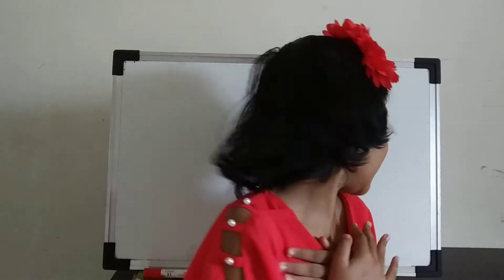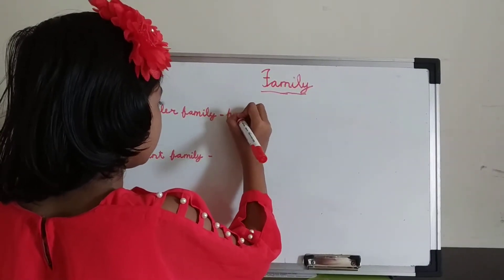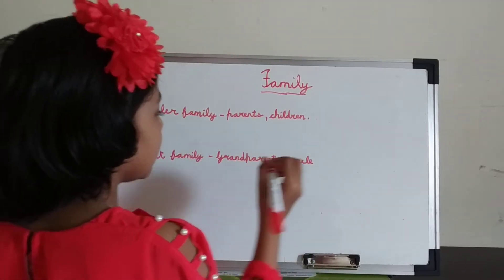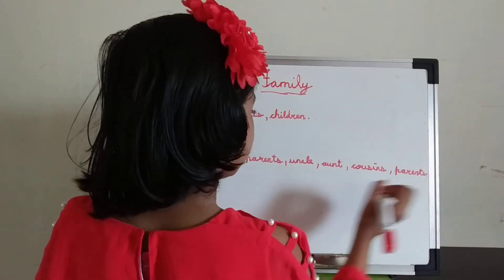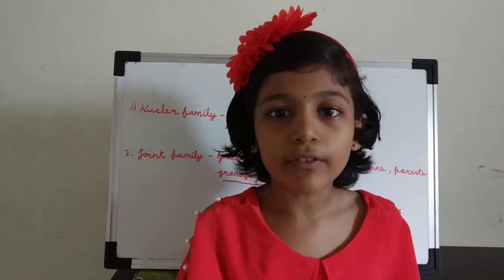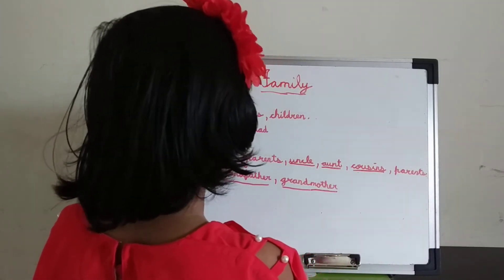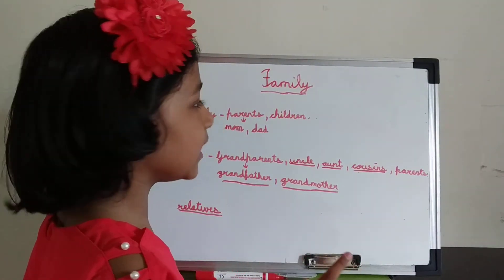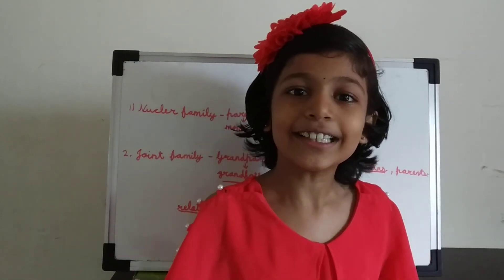Family | My family | Myfamily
Hi friend's,
           This is Samiksha Munde. In this video I am talking about 'Family'.
            A mother, father and a child or children make a family. Father and mother are called parents. A family lives together in a home. The members of a family love and help each other. The children learn to obey and respect their parents. A family with one or two children is a nuclear family.
             Parents, children, grandparents, uncles, aunts and cousins live together in a family. A joint family has a lot of people.